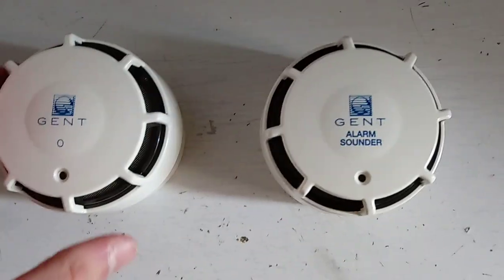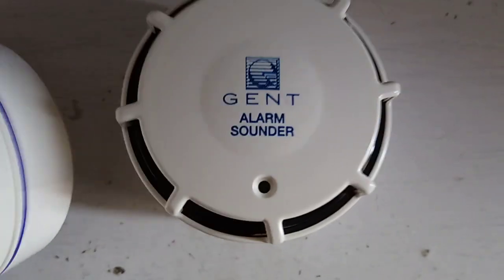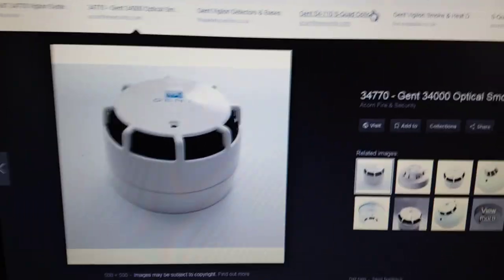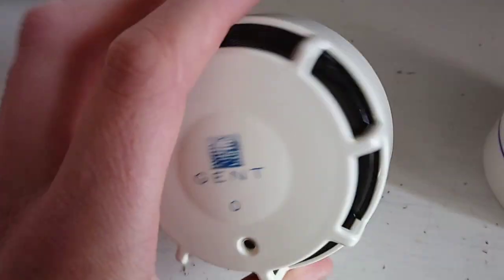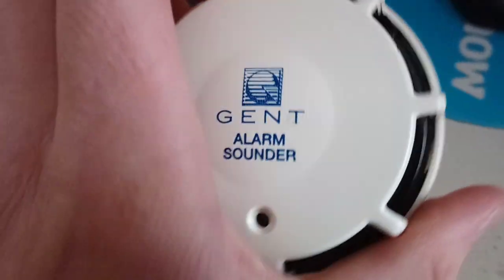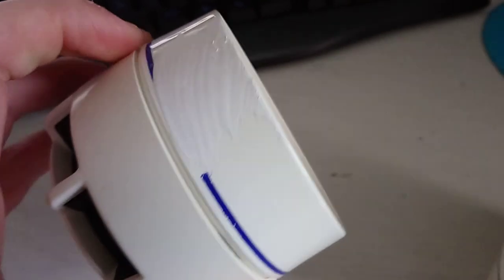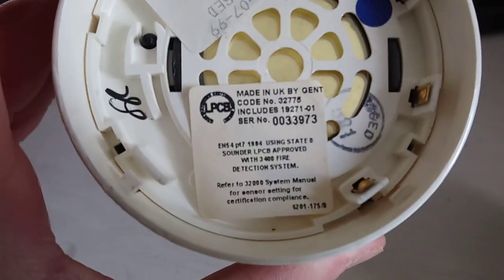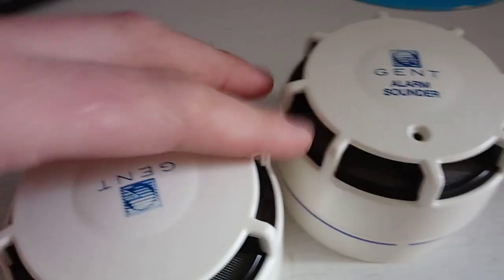Gent alarm sounder: I need help...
I'm not sure if the alarm sounder is only a sounder in a smoke detector case or if it has any detecting element, like optical, heat or CO. If you know, please leave a comment down below, same if you have any requests.

©Ben's Pets 2019